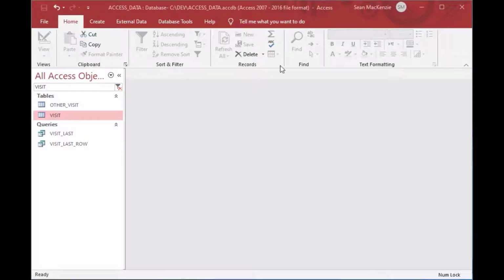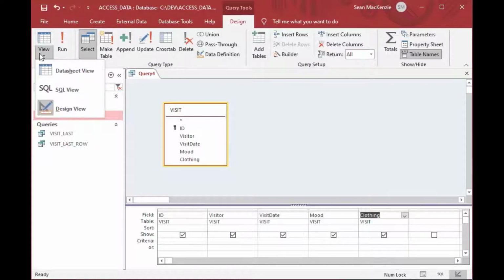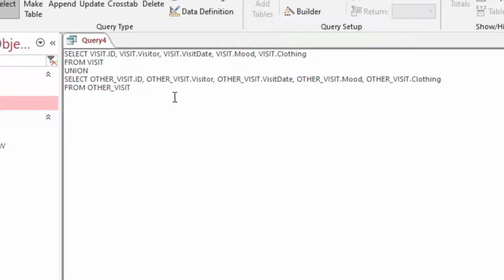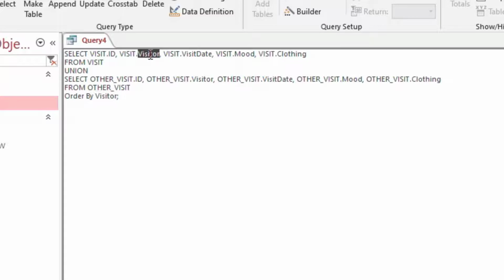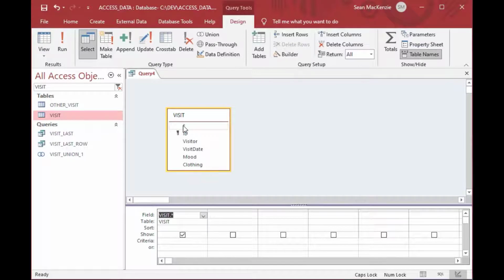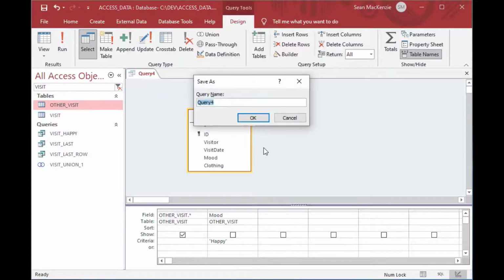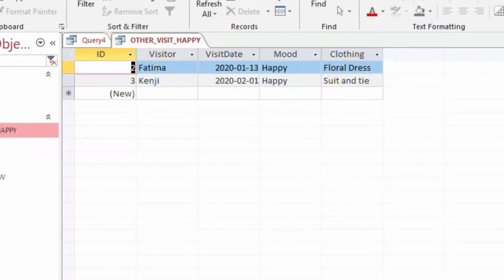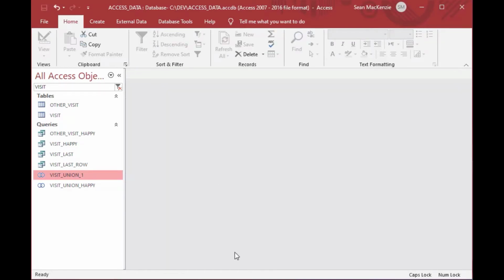How to Use Union Queries in MS Access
Union queries are one of the more advanced query types in Microsoft Access, and they can be tricky to do.  Join me and see how to use this special query type that will allow you to report two similar queries in the same output, like stacking them one on top of the other.  This query is a very handy tool for your MS Access toolbox!

union query, union queries in ms access, how to use union queries, ms access toolbox, ms access tutorial , sean mackenzie data analytics and data engineering;